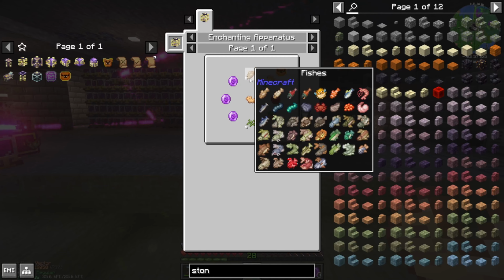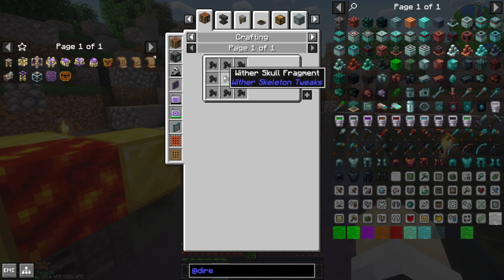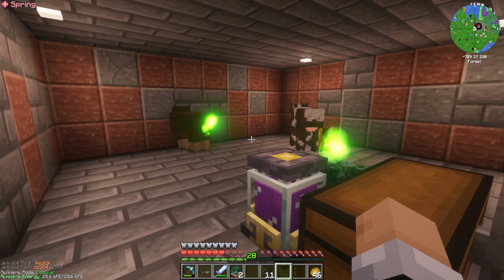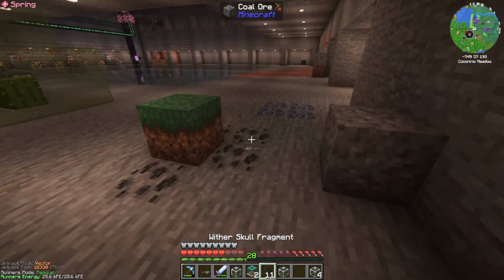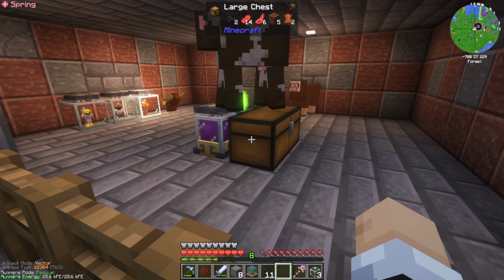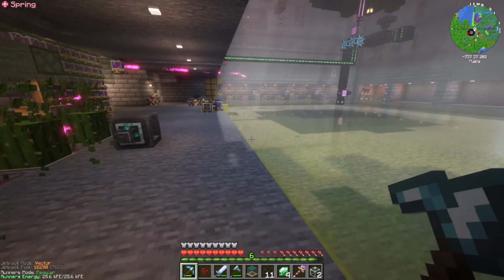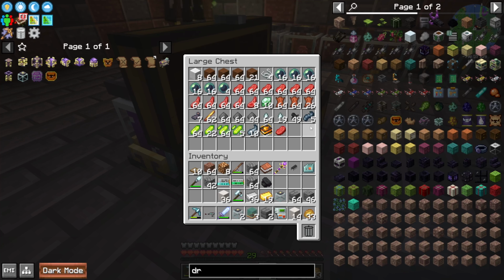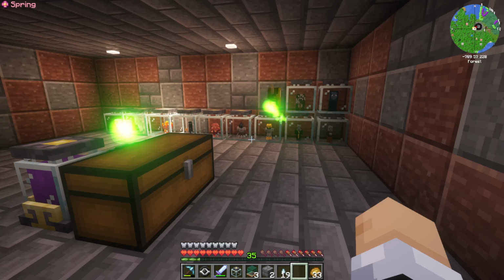The Drygmy - Ars Nouveau Loot & XP Automation Plus Capturing Mobs in Craftoria | Minecraft 1.21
In this video, I’ll show you how to fully automate the collection of mob drops using Drygmies from Ars Nouveau!  Then, I’ll walk you through everything you need to know—from crafting a Drygmy and Blazegold, to capturing mobs using the Creature Catcher from Just Dire Things.

We’ll also set up a containment jar ritual to get mobs like ghasts, blazes and wither skeletons safely contained. Plus, we’ll organize villagers into jars to keep them handy for trades.

Finally, we'll craft a Mob Imprisonment Tool from Industrial Foregoing to make mob handling even easier.

By the end of this video, you’ll have everything you need to automate loot generation, experience farming, and mob organization using Drygmies!